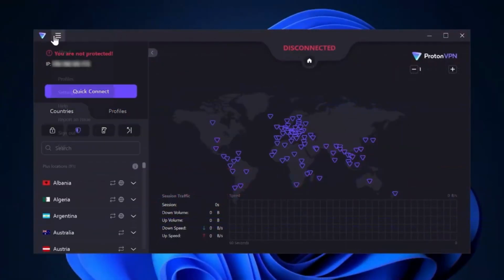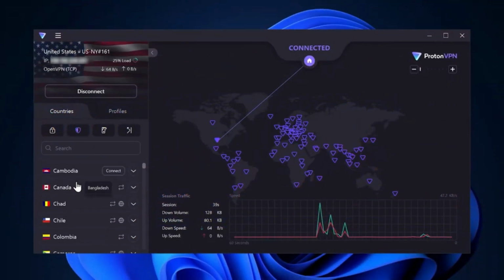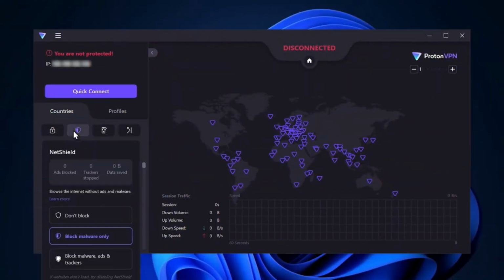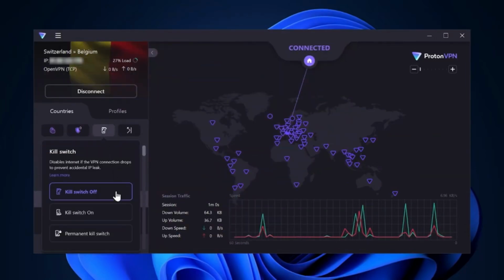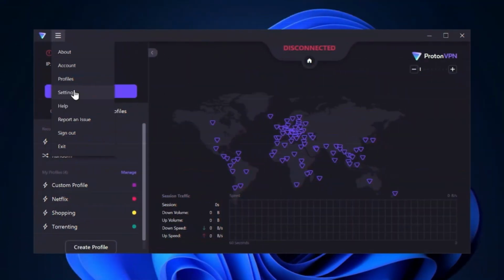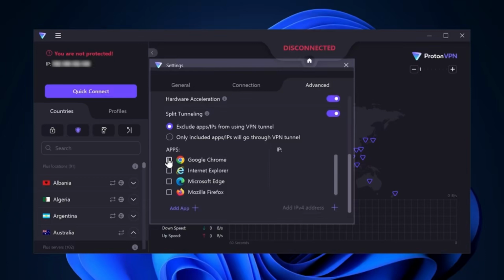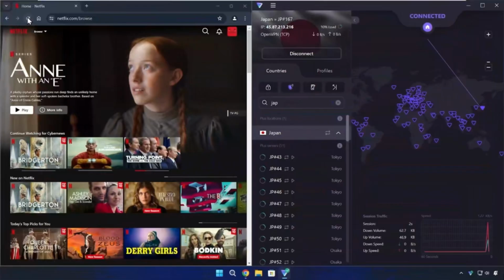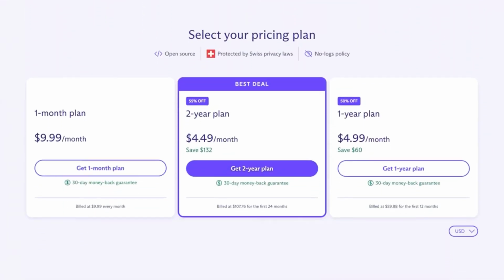Proton VPN Tutorial | Guide Glimpse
Proton VPN Tutorial: Secure Your Online Presence in 2025

Proton VPN stands out as a robust and user-friendly solution for safeguarding your digital footprint. This comprehensive guide on how to use Proton VPN will walk you through setting up and optimizing your secure connection.

Tips:
- Use Secure Core servers for high-risk activities
- Enable NetShield for smoother browsing
- Regularly update your app for latest security patches